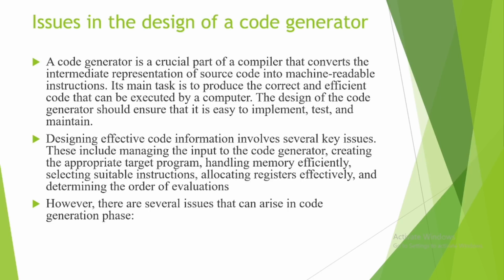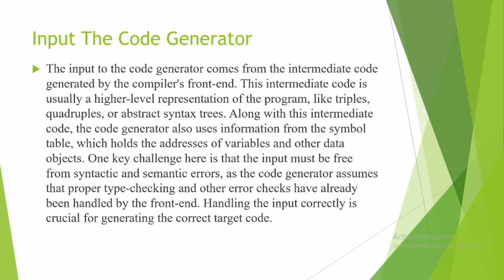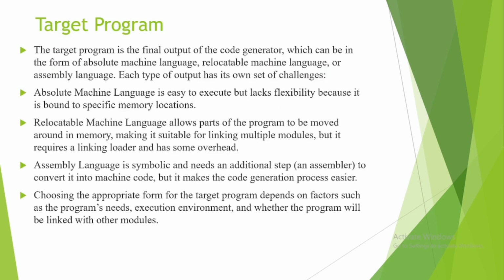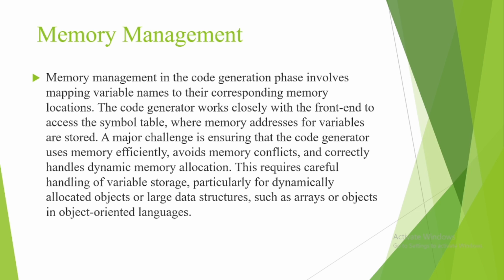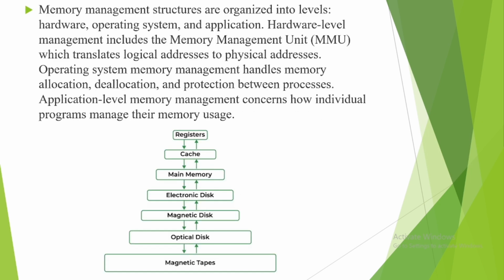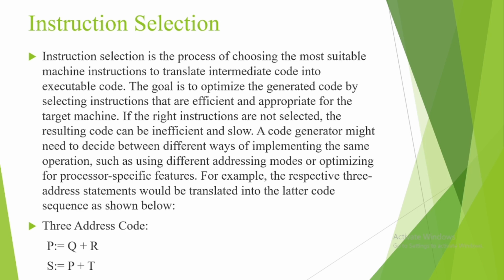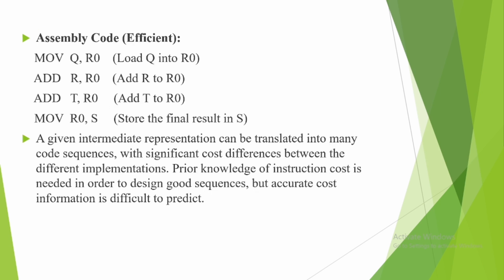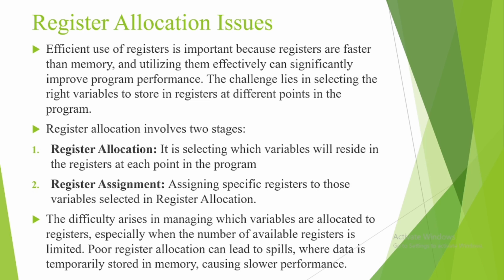Issues in the design of a code Generator